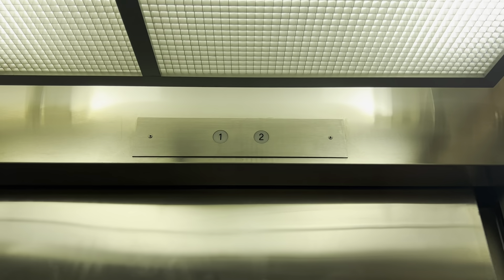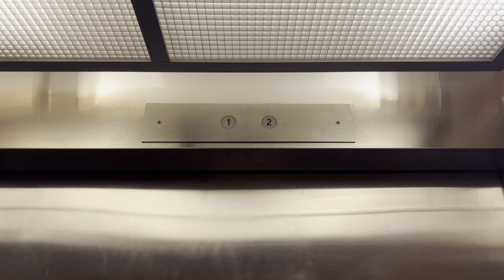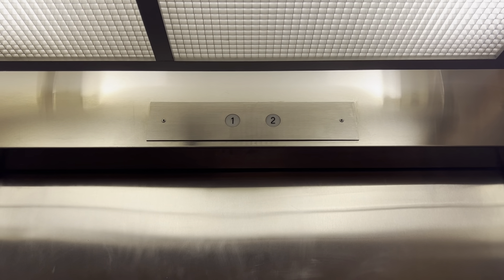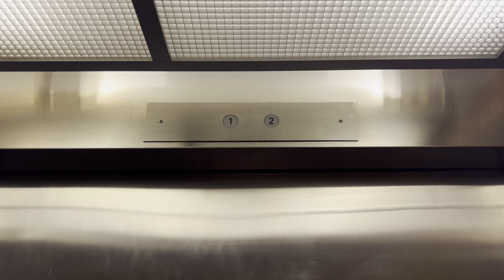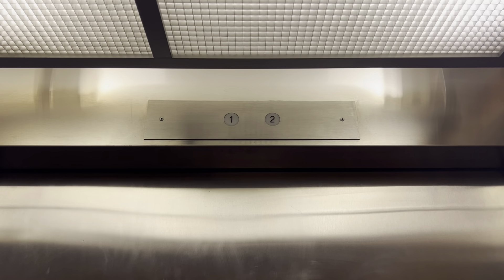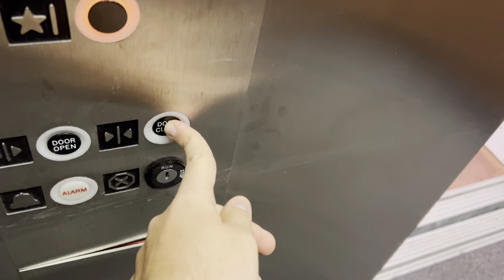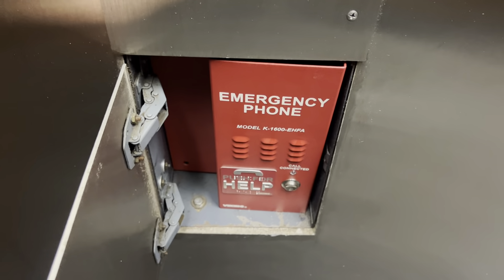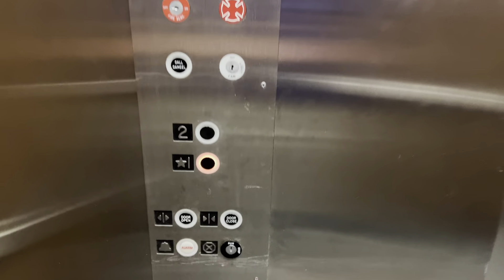National Hydraulic Elevator at 155 Park Avenue in Lyndhurst, NJ